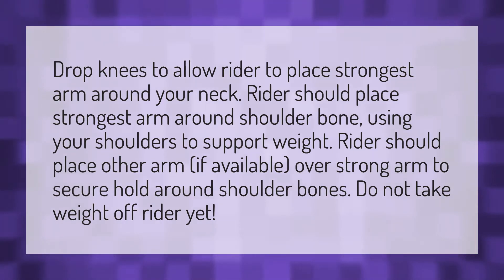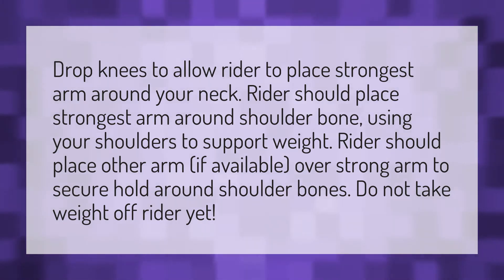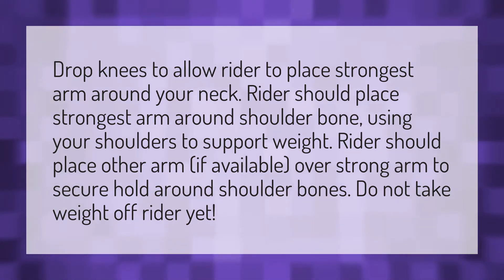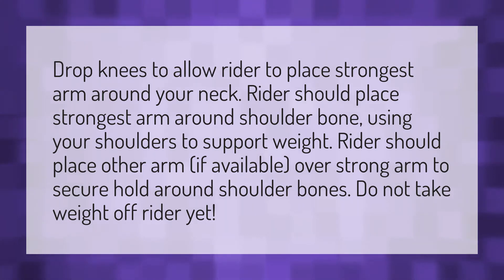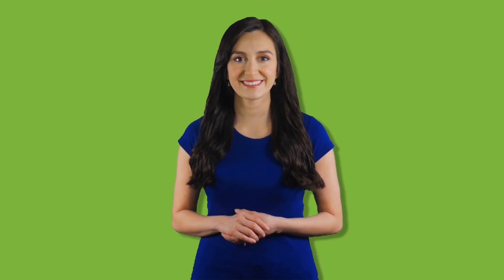How do you piggyback ride properly?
Piggyback Ride • How do you piggyback ride properly?